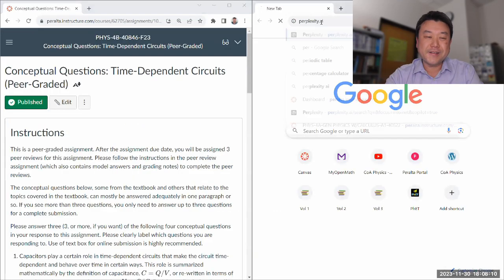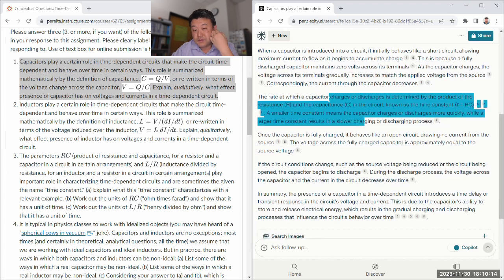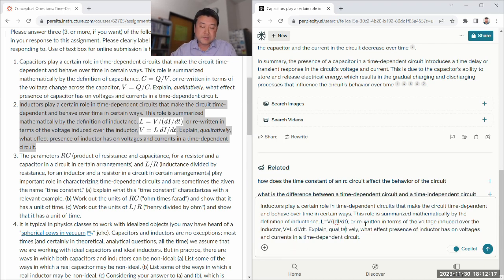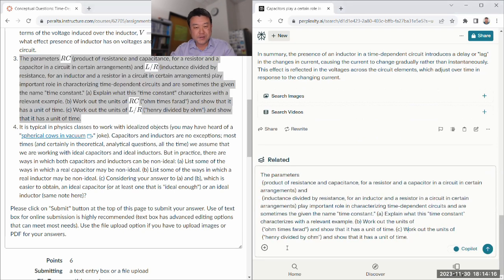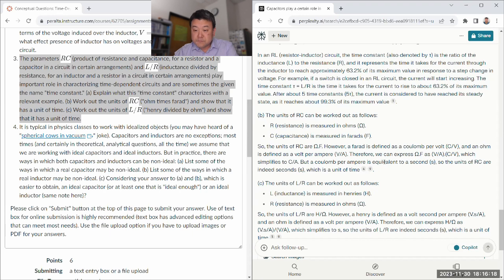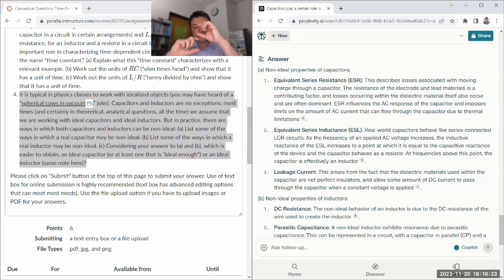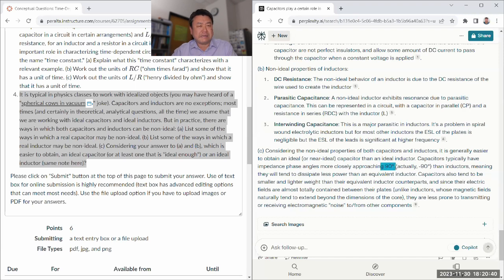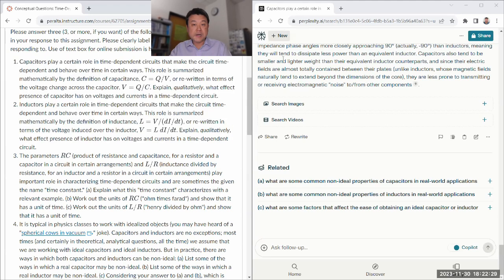Physics 4B - Conceptual Questions with GPT4 - Time-Dependent Circuits (Fa 2023)